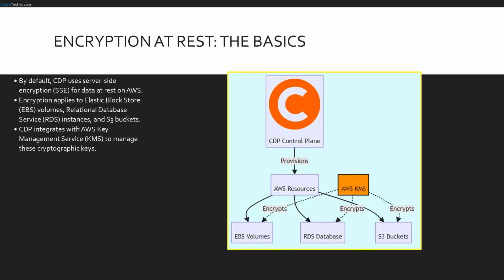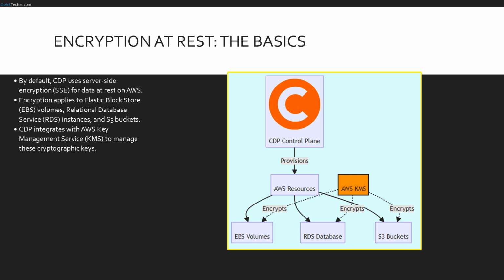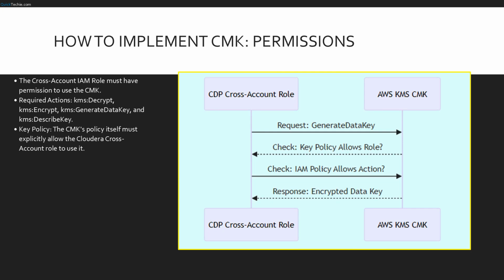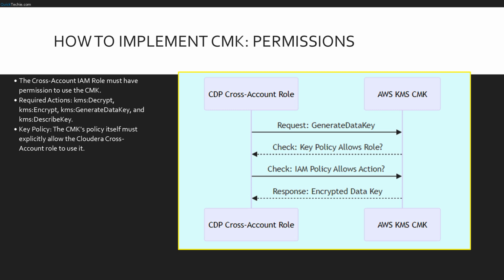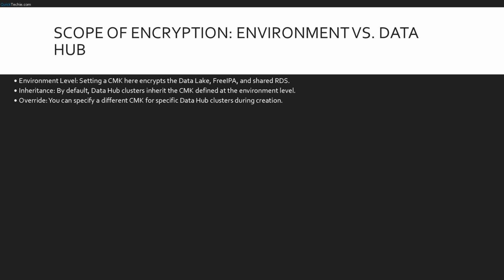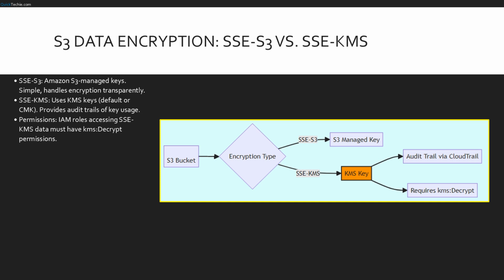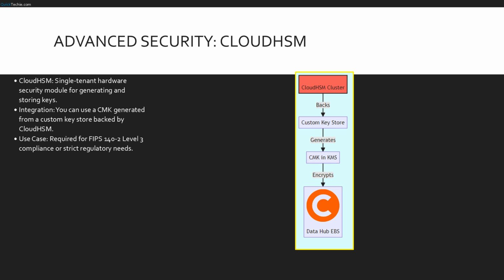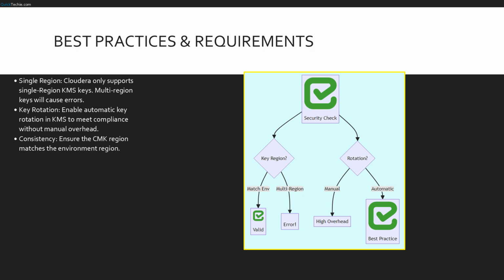Module 6 AWS Security for Cloudera CDP Mastering | Cloudera Public Cloud Certification Exam